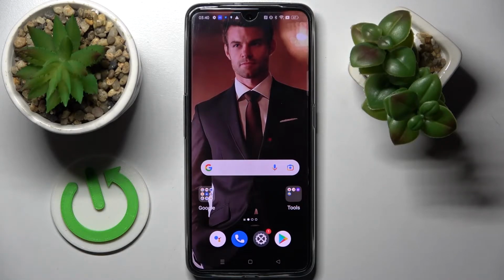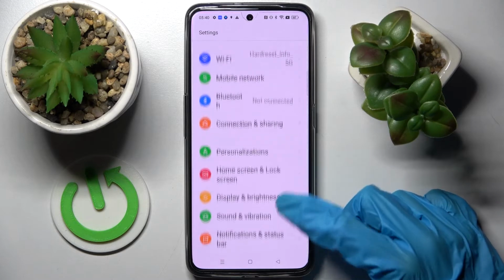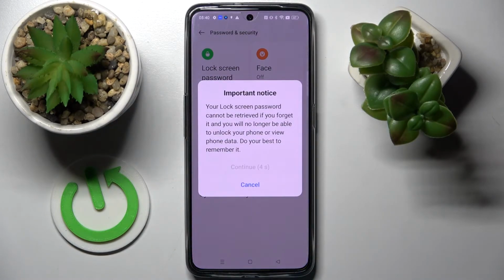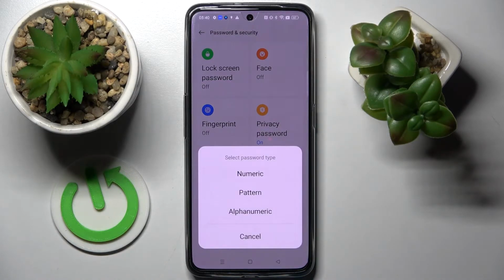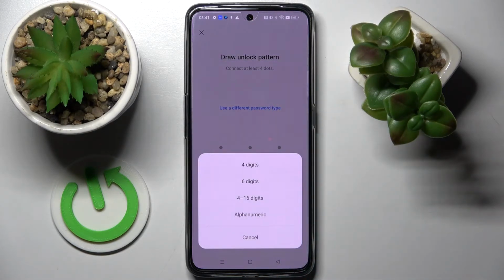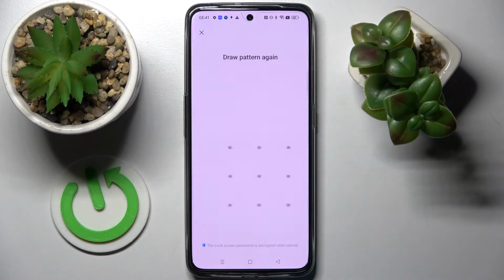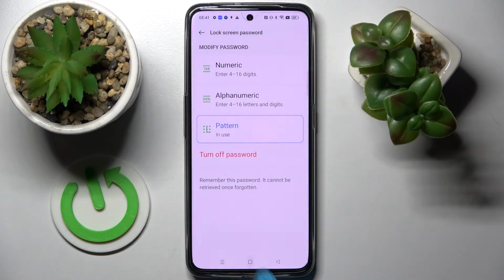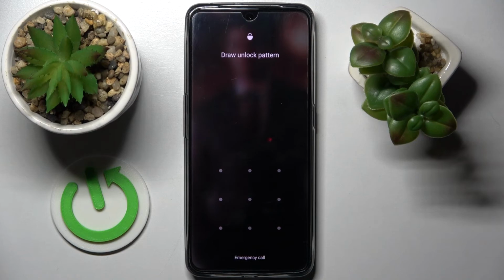How to Add Screen Lock in Realme GT Neo 3 – Lock Screen Option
If you’re wondering how to dd screen lock in Realme GT Neo 3, then here we are coming to show you! In this tutorial, we would like to guide you to proper screen lock section, where you’ll be able o set one and lock your device. So let’s follow all shown steps and successfully add screen lock.

How to set up screen lock in Realme GT Neo 3 ? How to use password protection in Realme GT Neo 3 ? How to use passcode in Realme GT Neo 3 ? How to activate passcode in Realme GT Neo 3 ? How to protect your Realme GT Neo 3 ? How to change passcode in Realme GT Neo 3 ? How to change screen lock in Realme GT Neo 3 ? How to change lock method in Realme GT Neo 3 ?